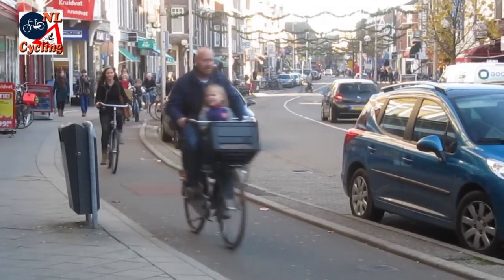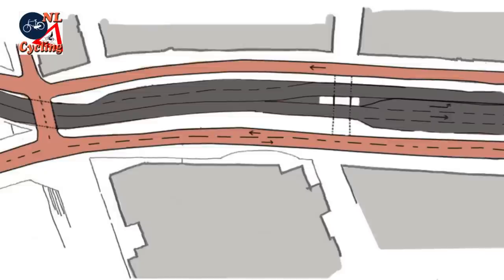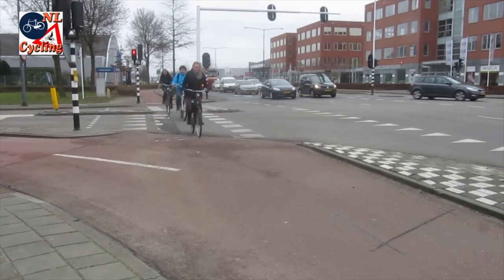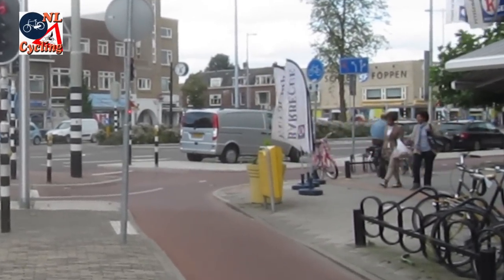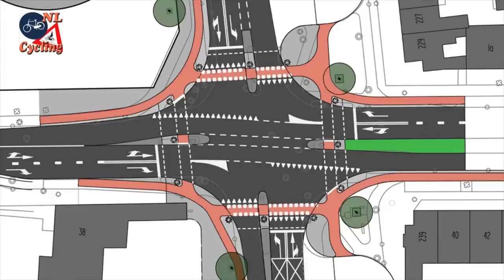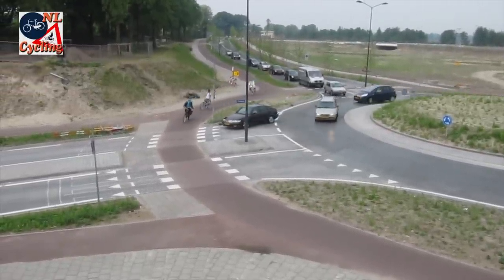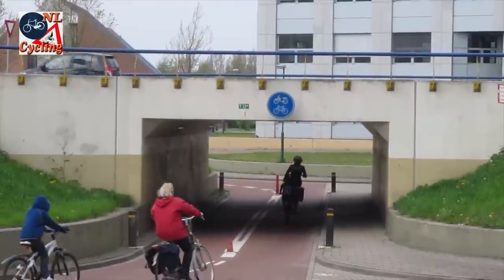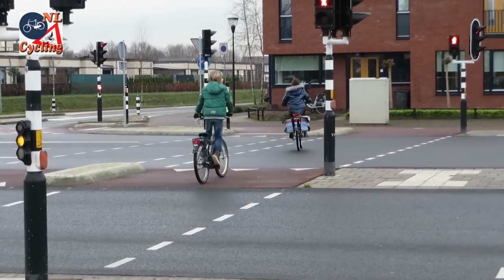Junction design in the Netherlands [311]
The Dutch design junctions in such a way that you can safely cycle or walk across them.